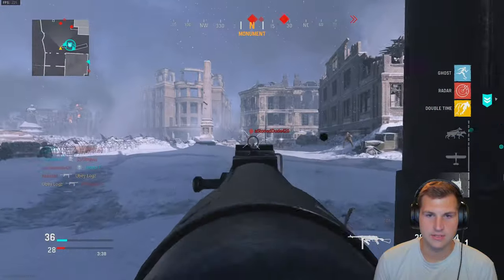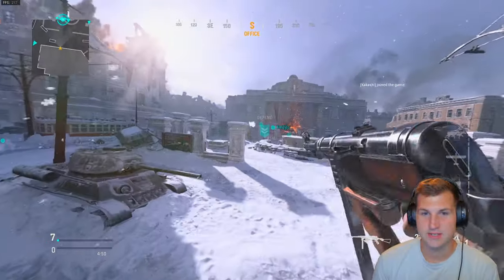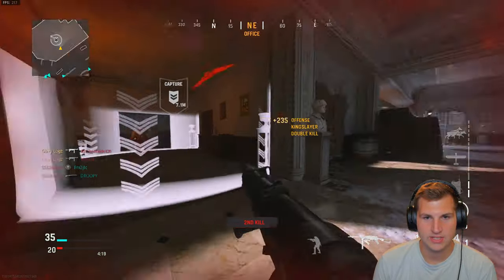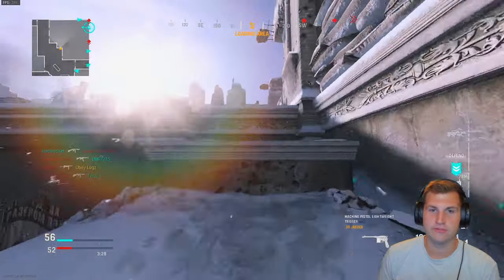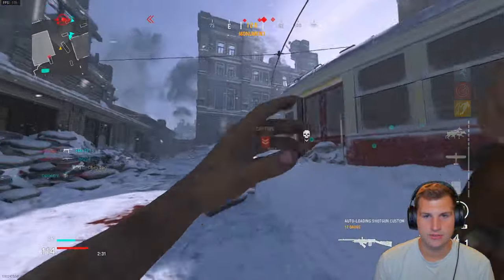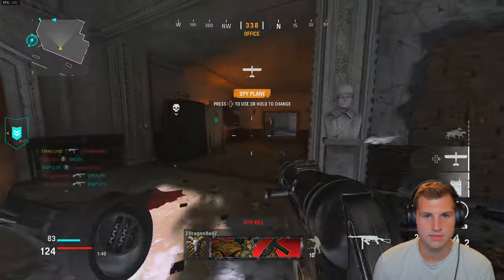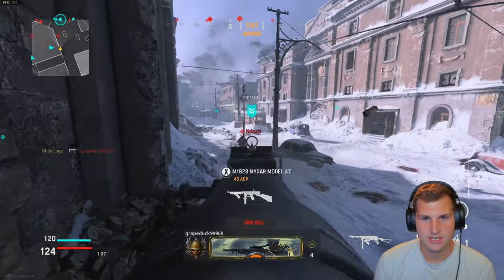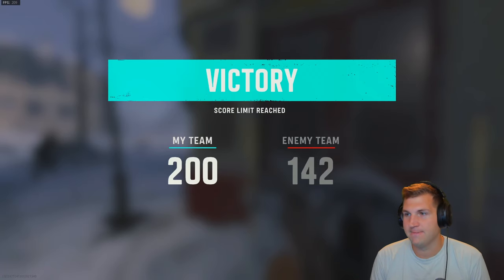Use this MP40 Class for easy V2 Rockets 🚀 (BEST MP40 Class Setup in VANGUARD)